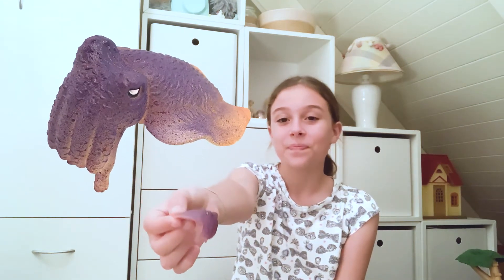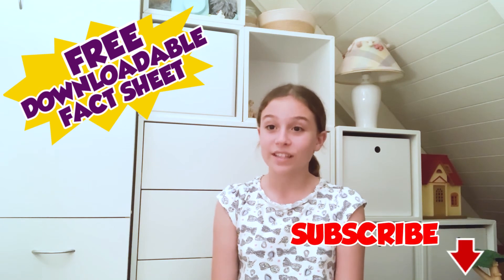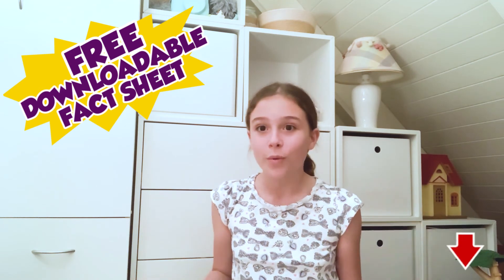Fun Facts About the Australian Giant Cuttlefish!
Learn all about the Australian Giant Cuttlefish and what makes this mollusc so amazing!

Join Elise as she tells you her favorite facts about the Giant Australian Cuttlefish. Find out where it lives, what it eats, and what makes it unique. Also discover why it is considered endangered and what threatens it and their habitat.